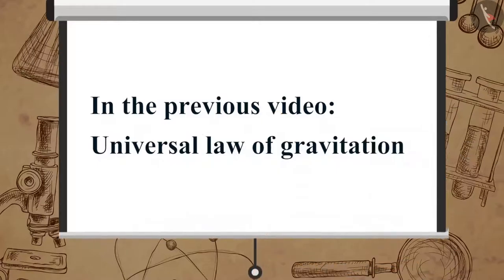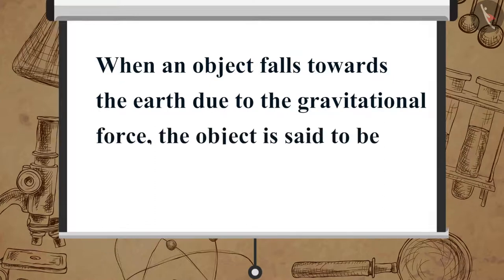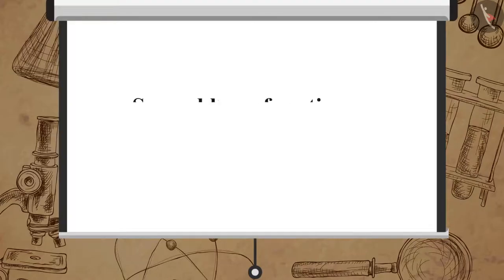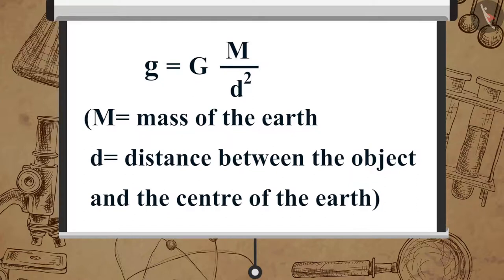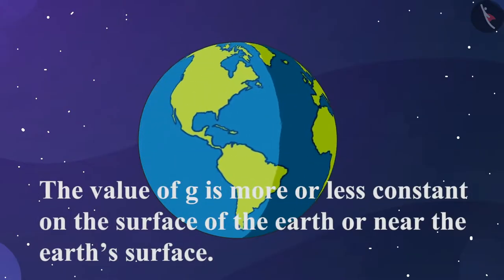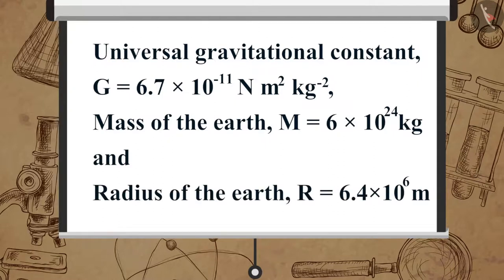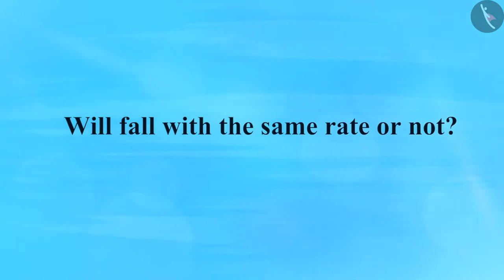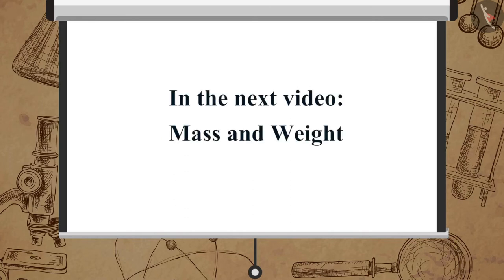Free Fall | Part 1/1 | English | Class 9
Class 9 | NCERT | Free Fall | Part 1/1 | English | Class 9 | Gravitation | Force

In this video, we will study about Free Fall | Part 1/1 | English | Class 9.